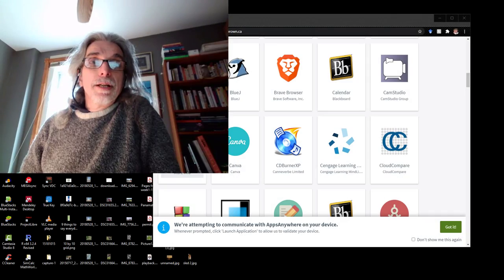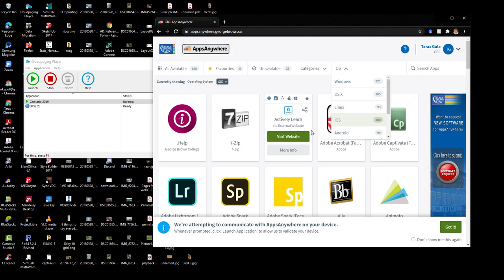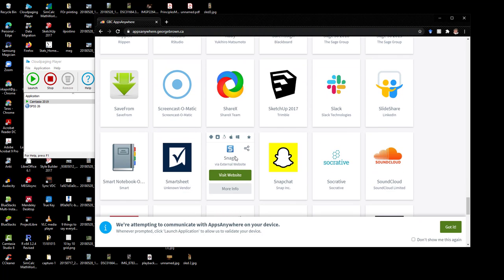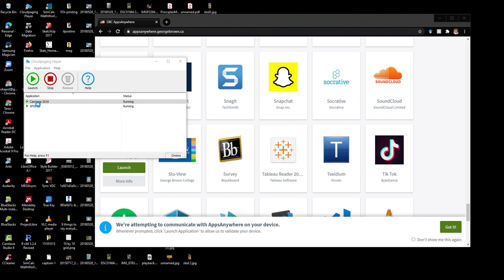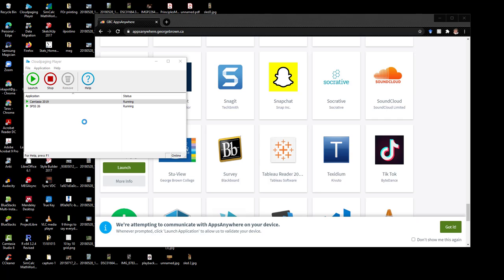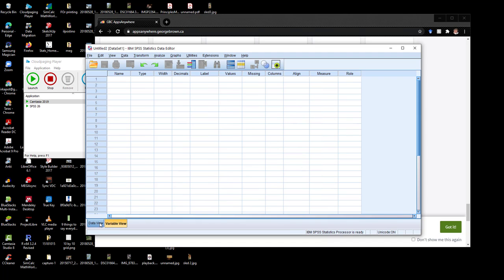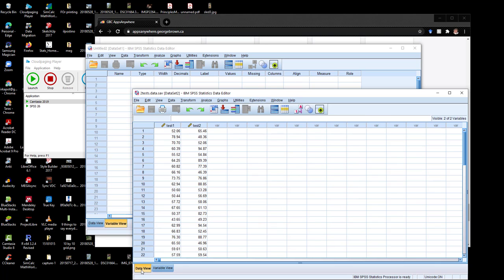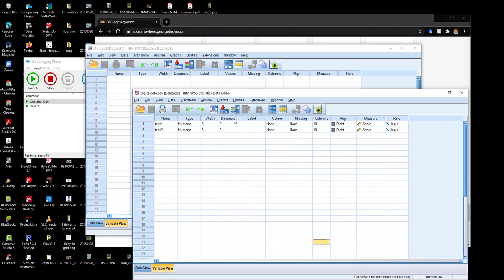how to start spss using appsanywhere (windows version)